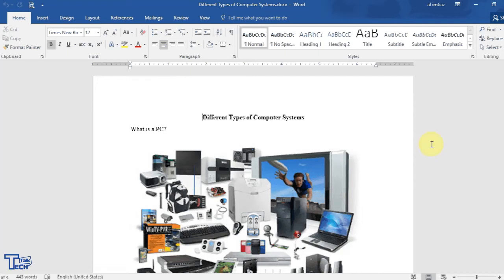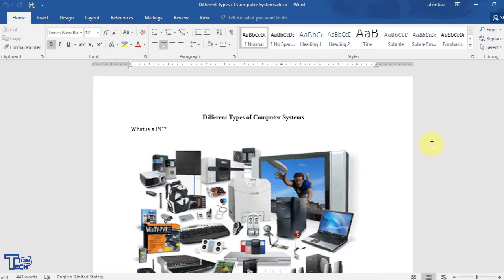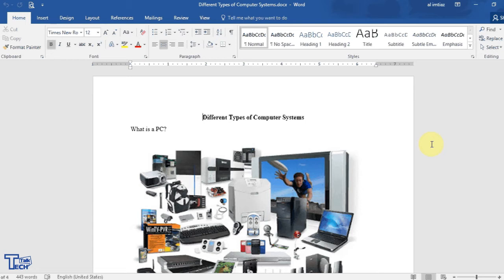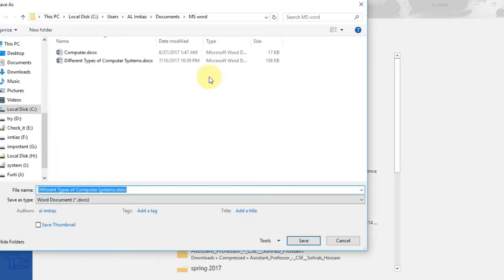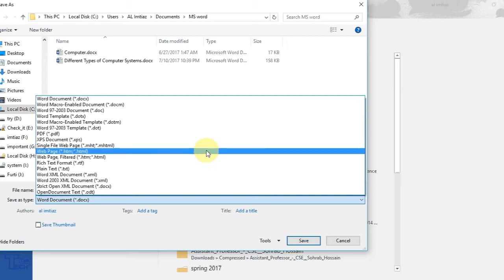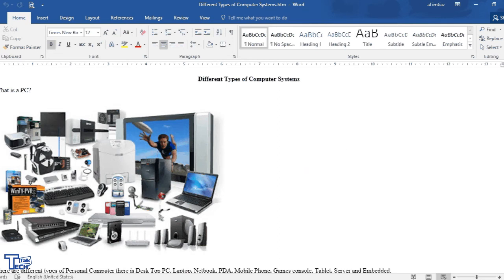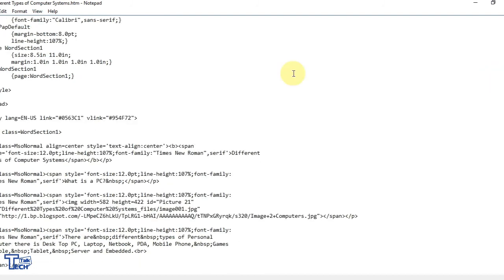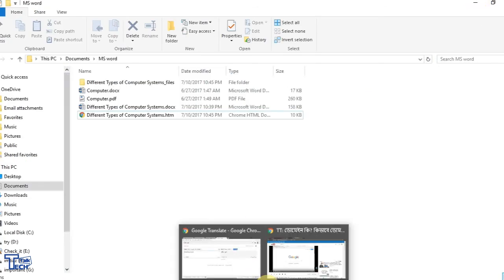TT: MS Word || word to HTML || ১ ক্লিকে ওয়ার্ড থেকে ওয়েব পেইজ (HTML) তৈরি !!!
সহজে কিভাবে ওয়েব সাইট তৈরি করা যায় !